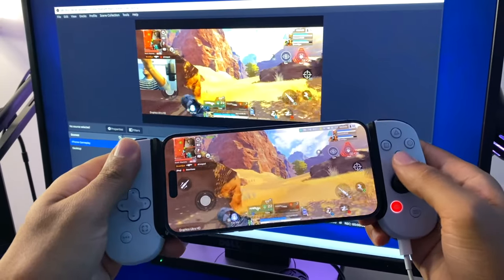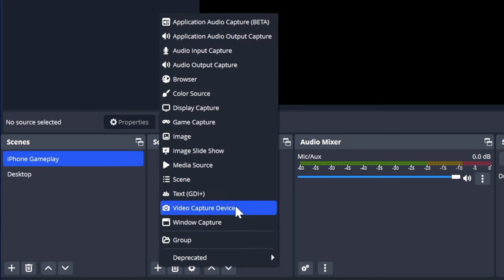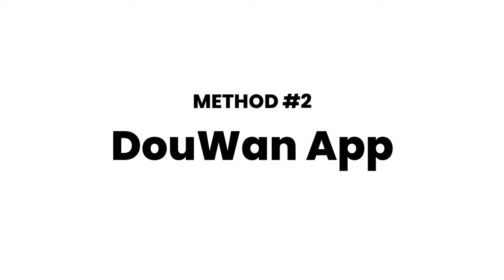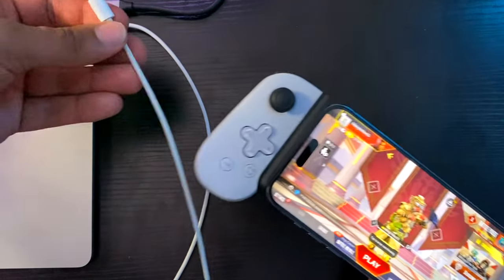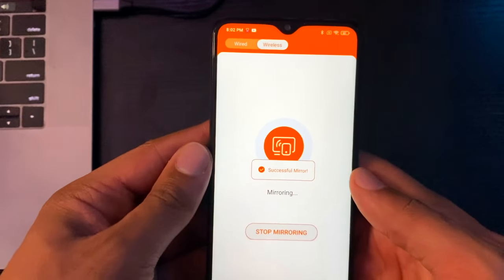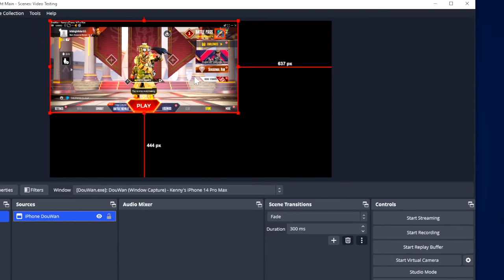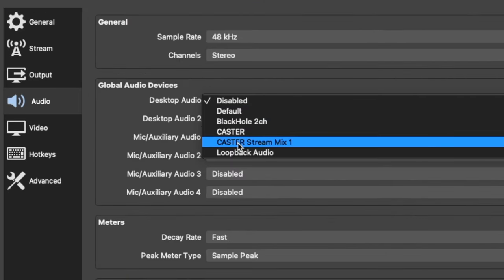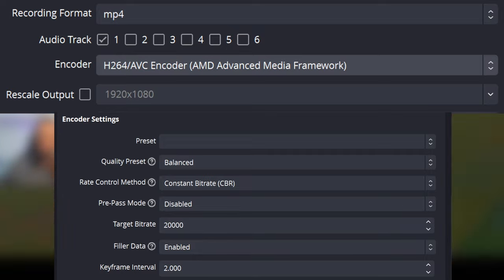How to STREAM Phone Gameplay Screen in OBS (BEST QUALITY 2024)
Stream and record your iOS/Android device's screen in OBS in the best quality possible! NO LAG, just PERFECT QUALITY with audio!

METHOD 1
Best Capture Cards
Digital AV Lightning Adapter for iPhone
USB C HDMI Adapter

Backbone Accessory

Timestamps:
Intro (0:00)
Capture Card Setup (0:10)
NO Capture Card? (1:56)
iPhone Setup (3:11)
Android Setup (3:47)
Add Gameplay Screen in OBS (4:18)
Add Audio in OBS (5:40)
Add Commentary and Facecam (6:21)
Outro (7:24)

Bose Soundlink 2 Headphones ➤
Koorui 27 Inch QHD 144Hz ➤ Gaming Monitor